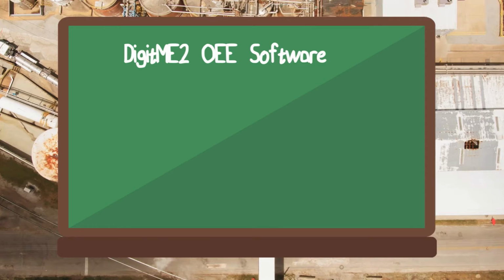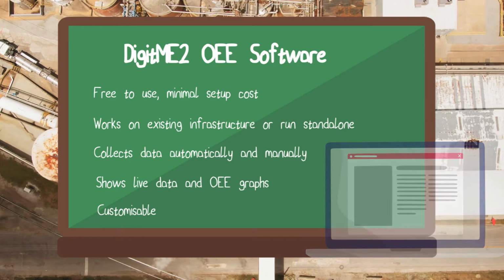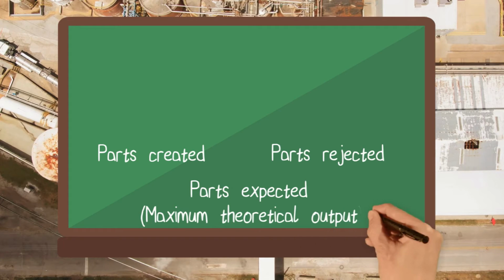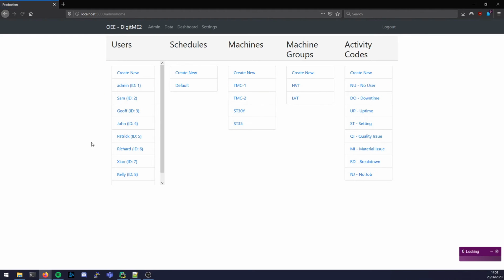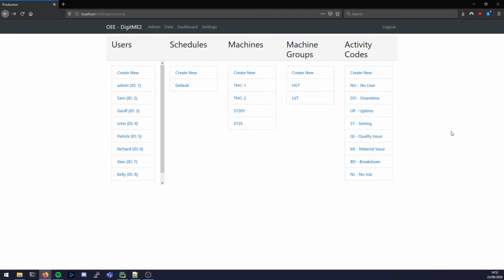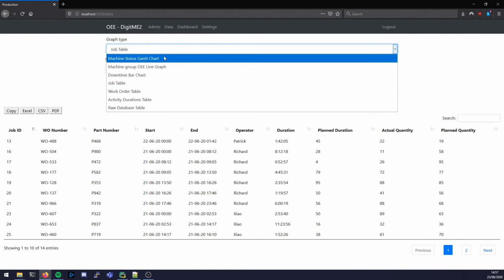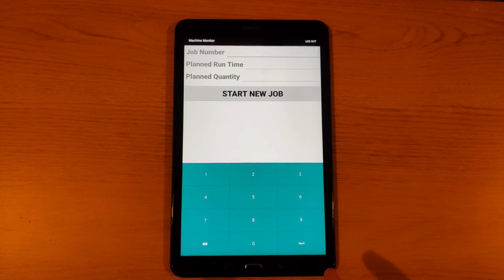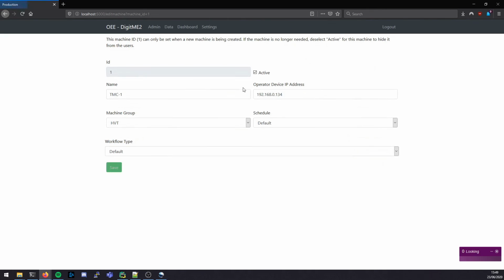OEE - Part 2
This video gives a quick demonstration of our OEE monitoring software, which can be modified to suit your company's needs as part of a funded project with DigitME2